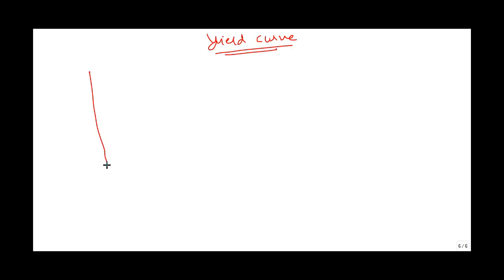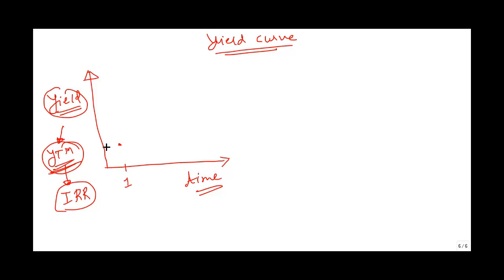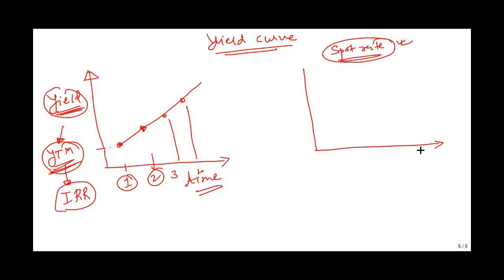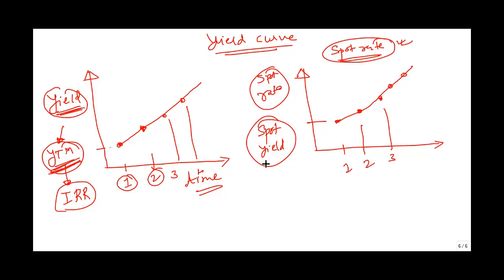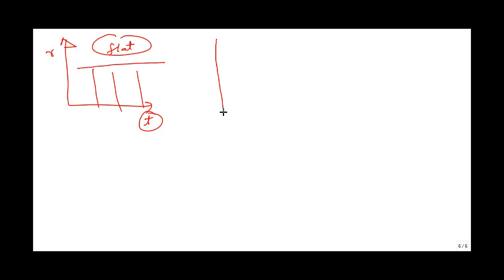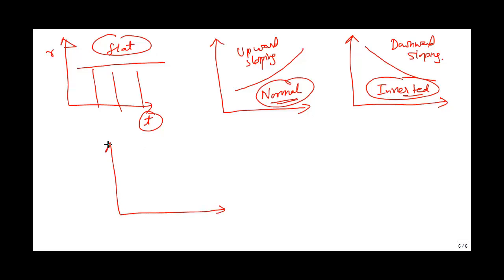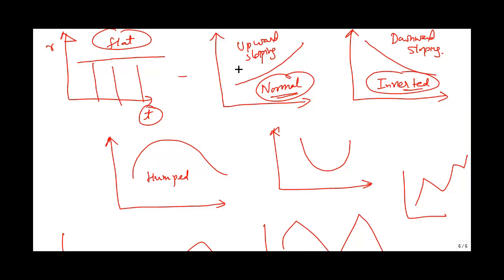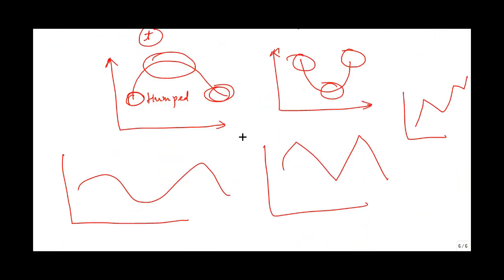03 Yield curve and various shapes